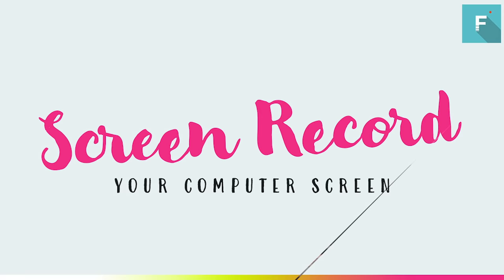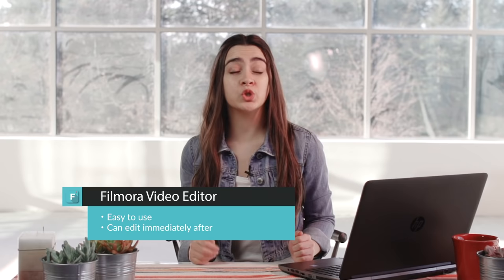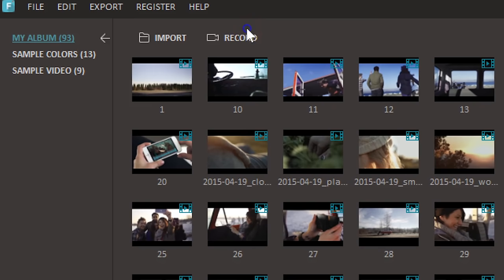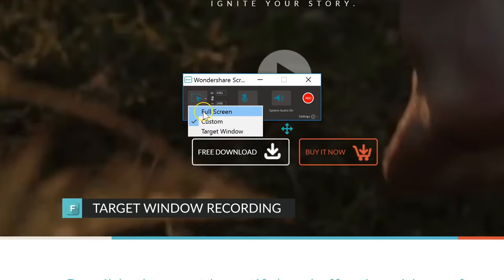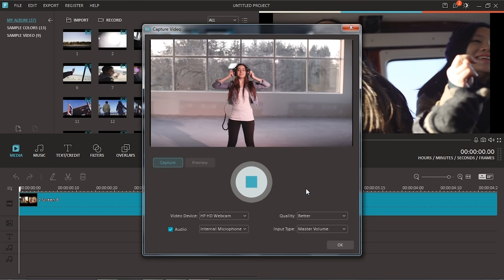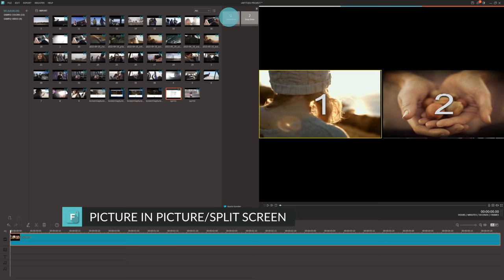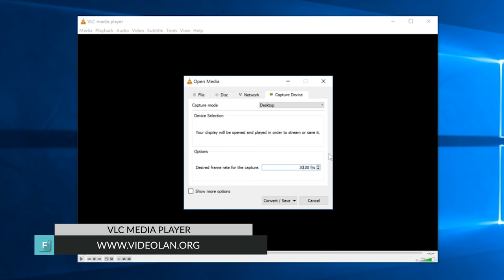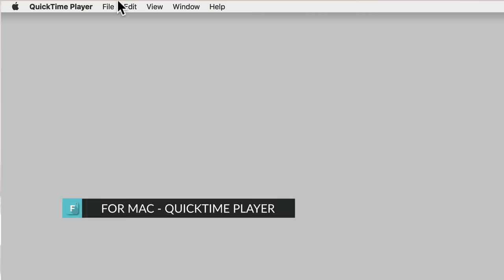How to Record Computer Screen for YouTube Videos (Both PC & Mac!)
Screen recording is useful if you want to let other people watch you work or play, and especially if you want to create tutorials for YouTube.
Recording your screen in Filmora is really easy!

Record Computer Screen in Filmora:
First select ‘Media’ and then ‘Record’. Two options will pop up – ‘record from webcam’ and ‘record PC screen’.

Select ‘record PC screen’. A window will pop where you can choose what part of your screen to record. Those options are; the full screen, a cropped section, or a specific window. This is also where you choose your microphone.

Other Screen Recording Program for PC
VLC Media Player can play almost any type of media file, and it can also be used as a screen recorder. VLC is free to download from VideoLAN.org.

Screen Recording for Mac
QuickTime is one of the best ways to record your screen on a Mac. Click ‘file’ and then ‘new screen recording’.
We hope you enjoyed this YouTube tutorial!